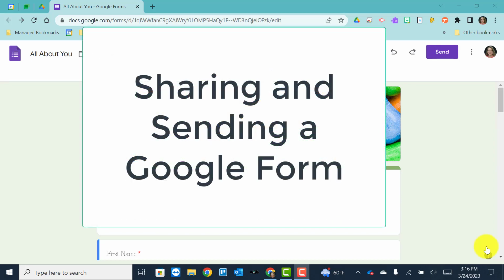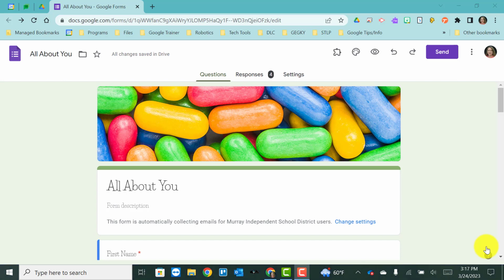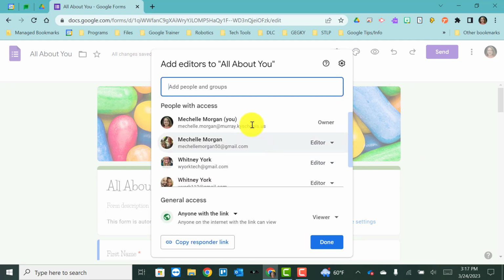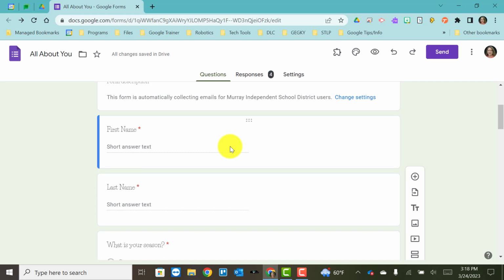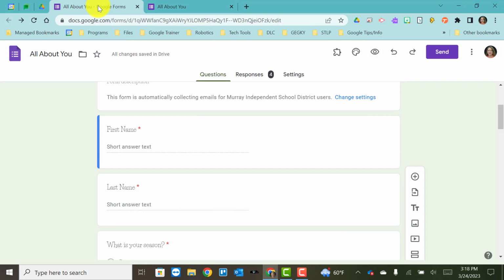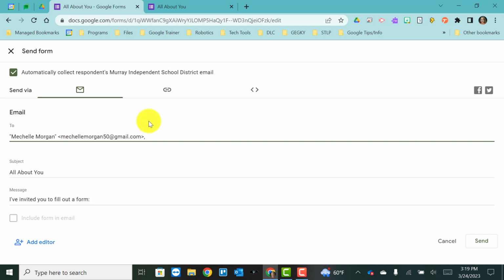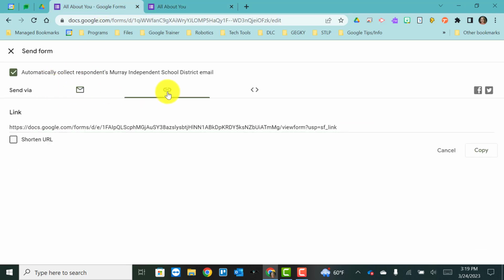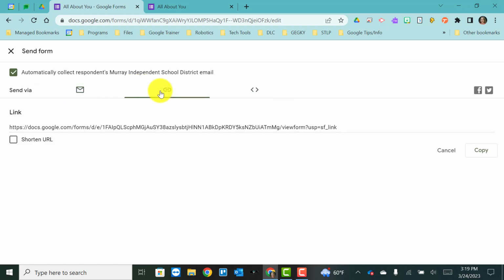GCE LV1 L3-Sharing and Sending a Google Form